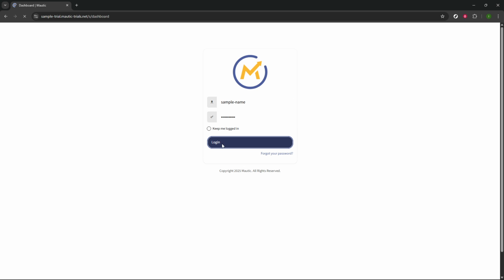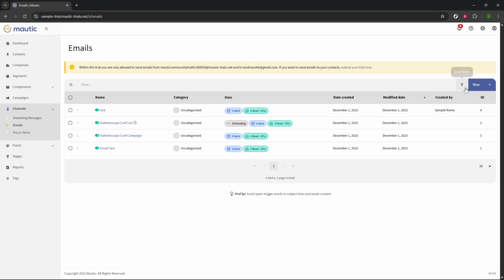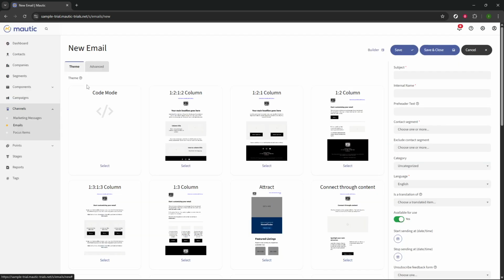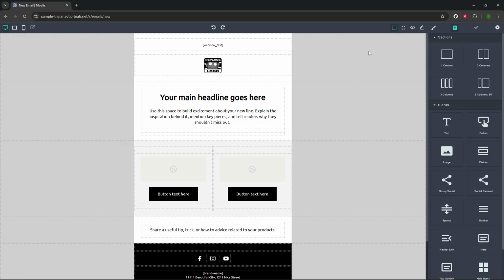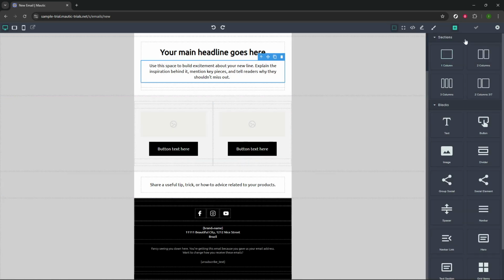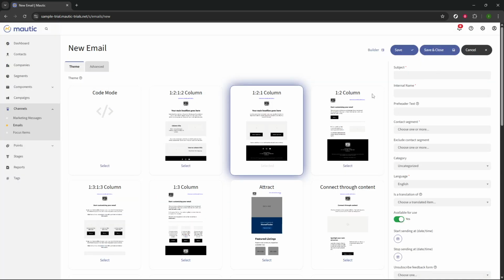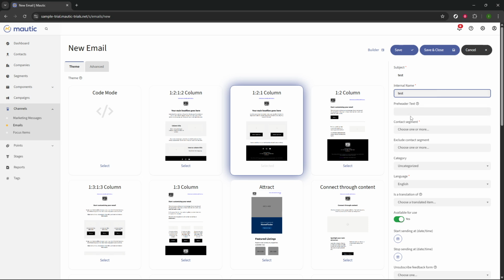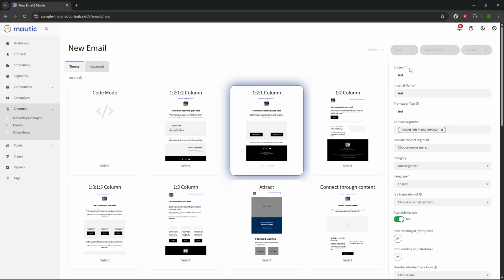How To Create A Design Email In Mautic (2026 Guide)